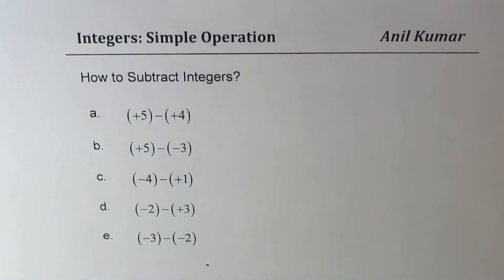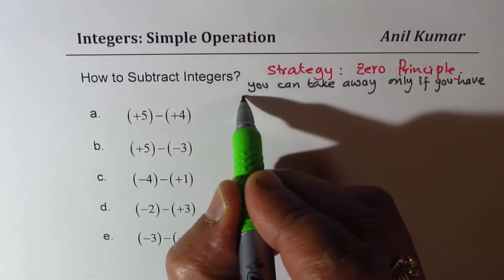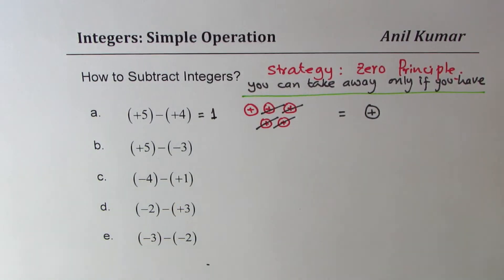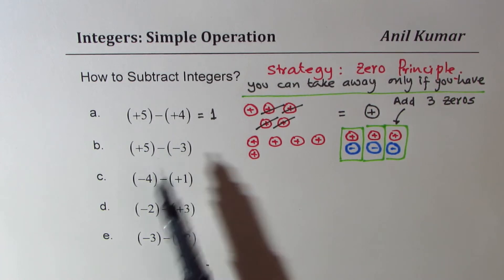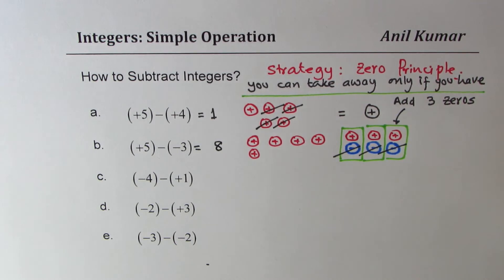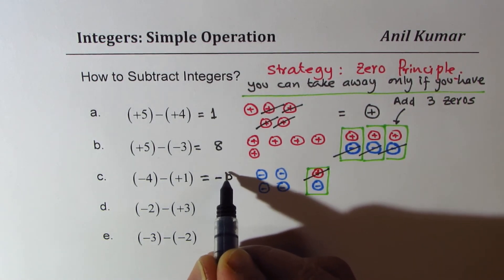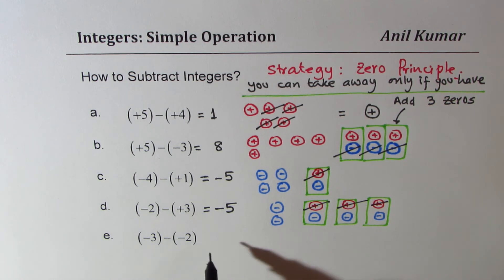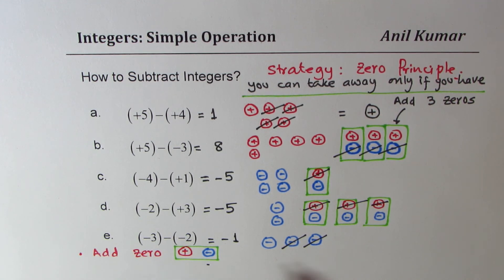How to Subtract Integers using Zero Principle